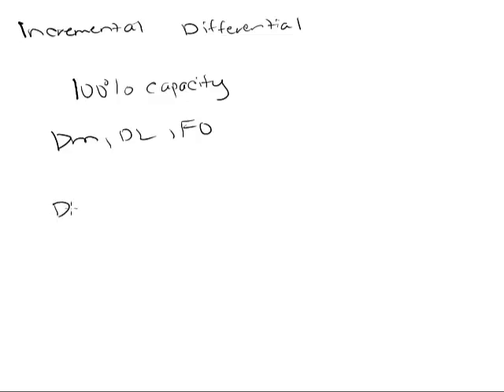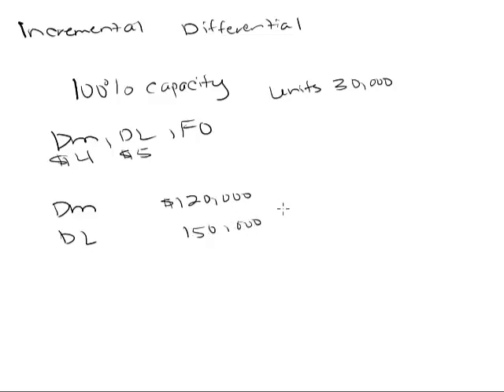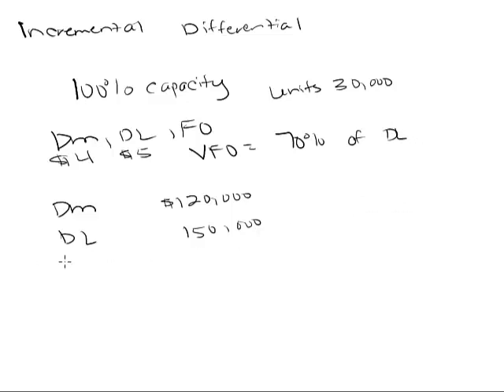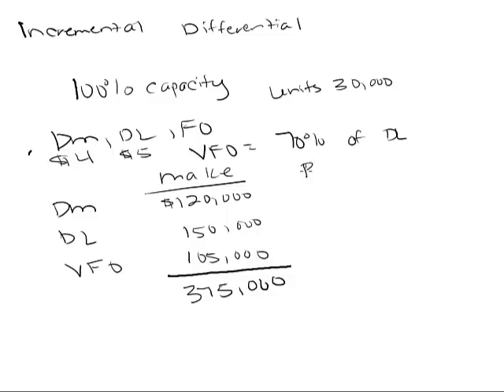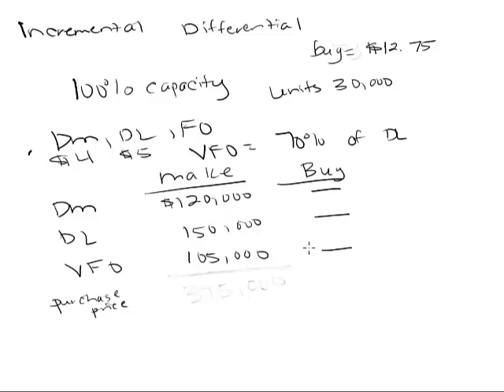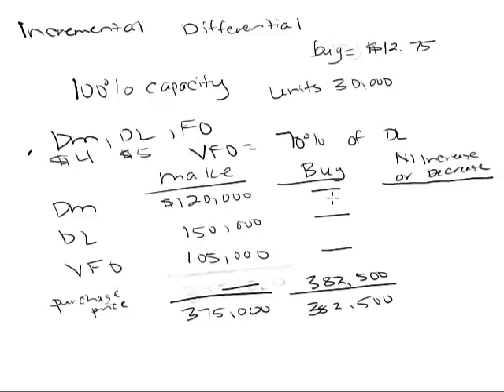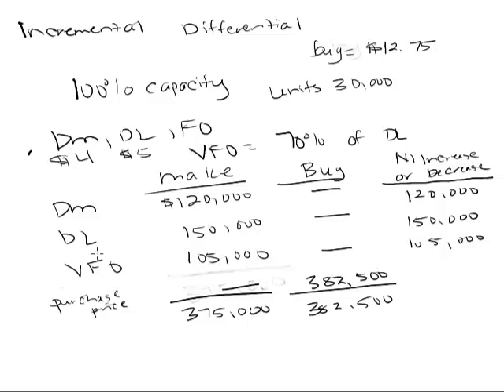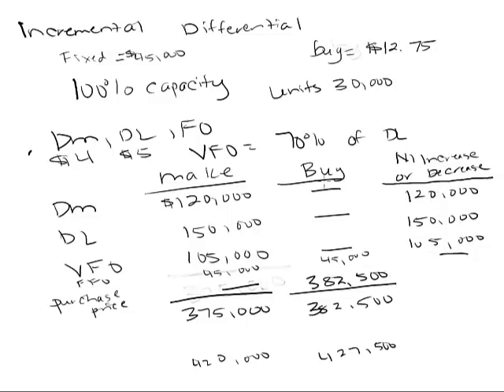Make or Buy